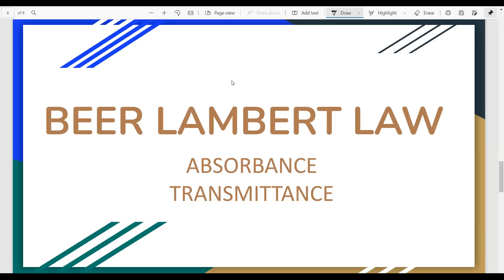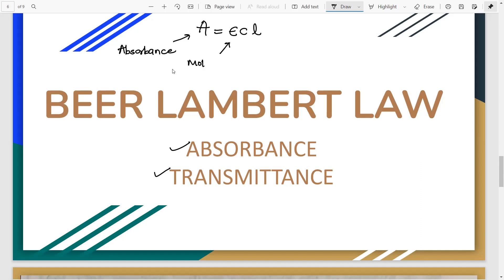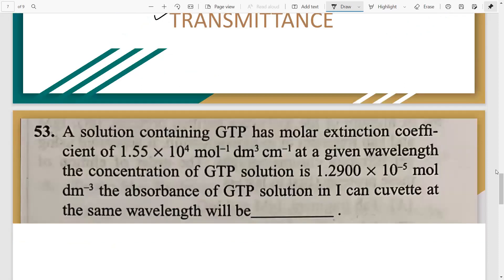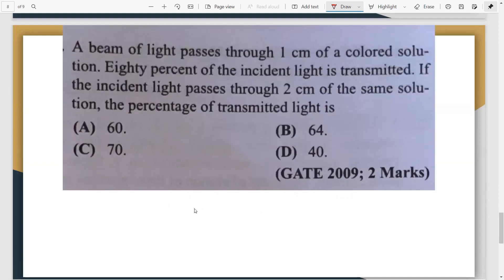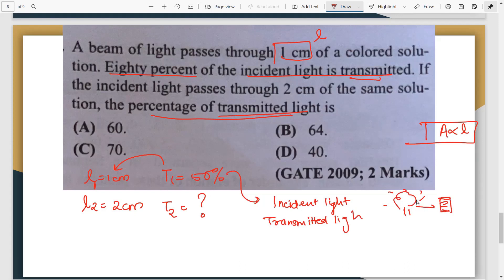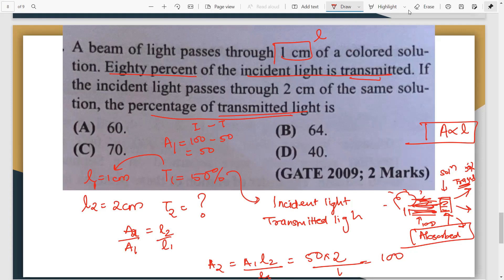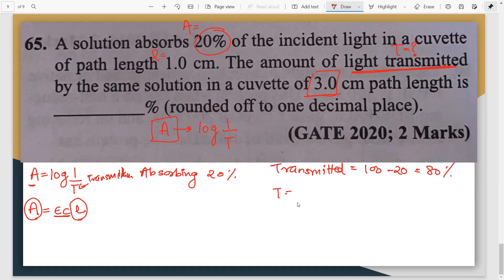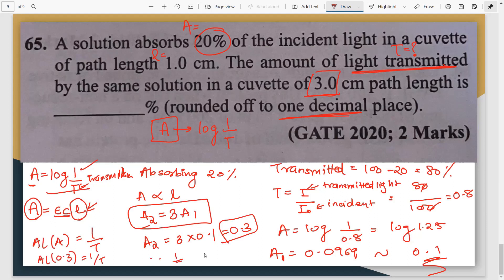PYQs Beer lambert law| Questions on Beer Lambert law| CSIR NET| GATE 2022